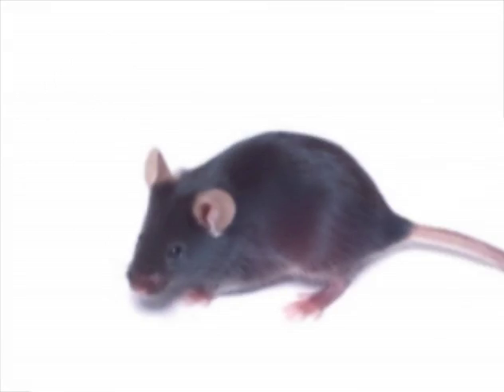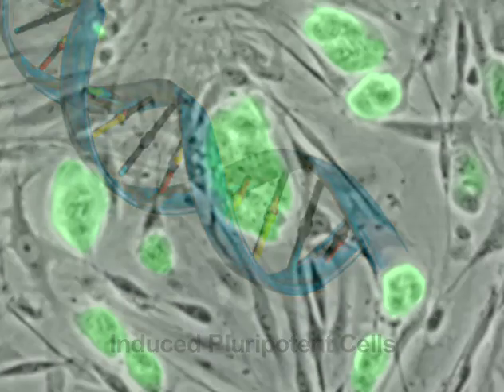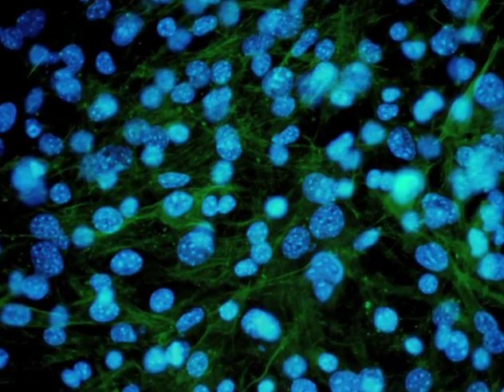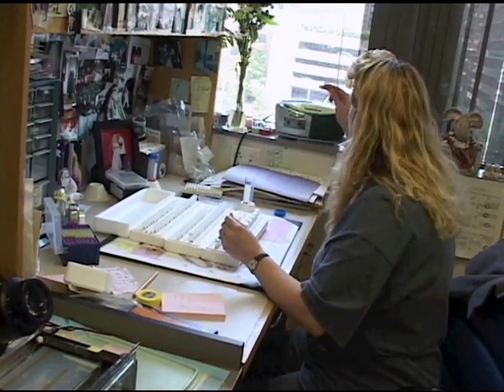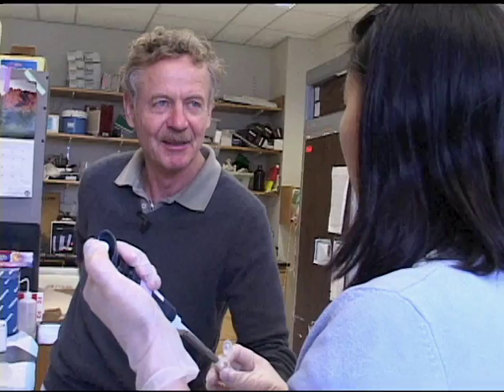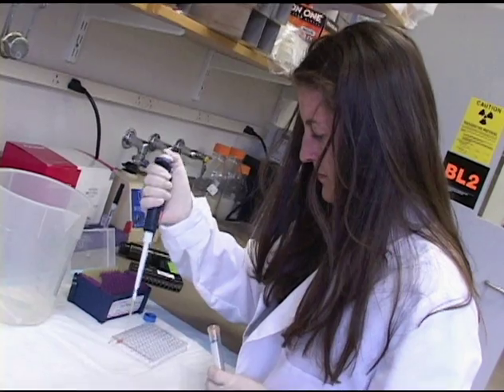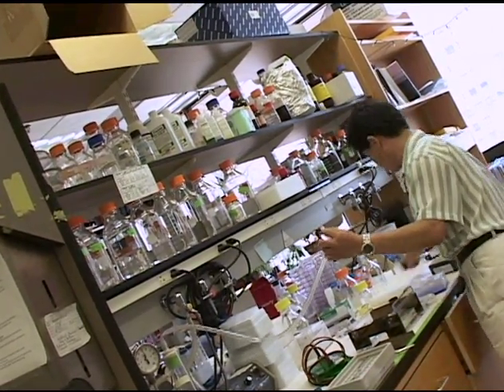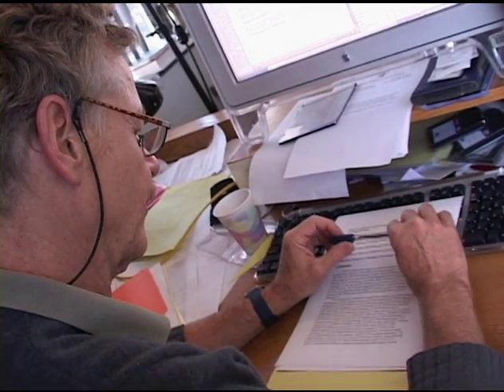Rudolf Jaenisch - 2010 National Medal of Science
2010 National Medal of Science Laureate for improving our understanding of epigenetic regulation of gene expression: the biological mechanisms that affect how genetic information is variably expressed.  Produced by Evolving Communications for the National Science & Technology Medals Foundation.